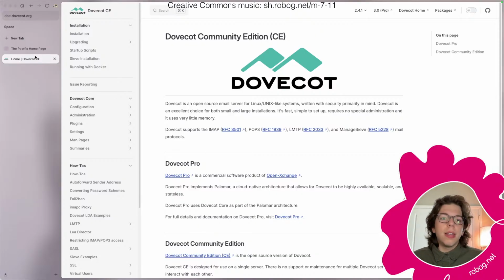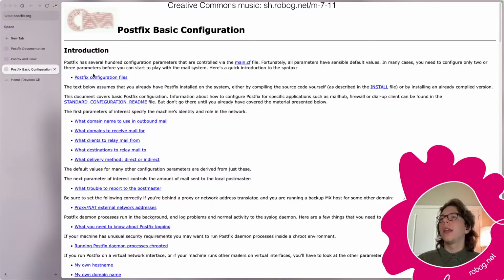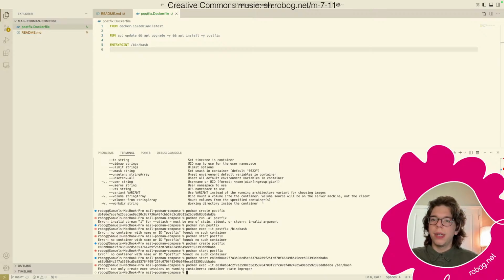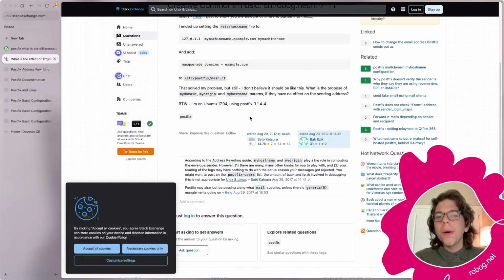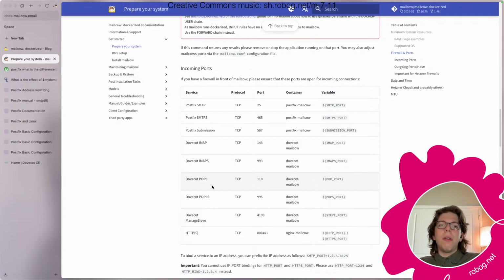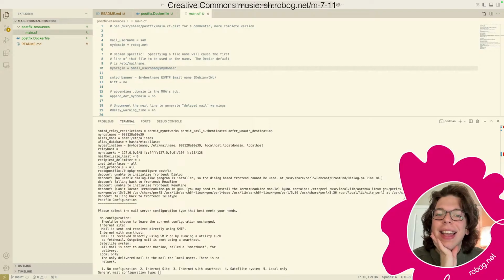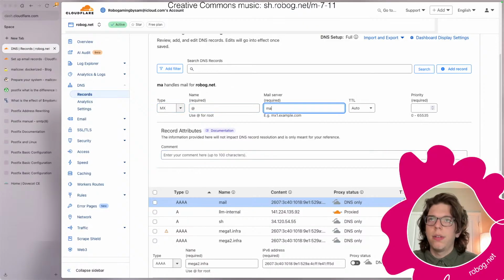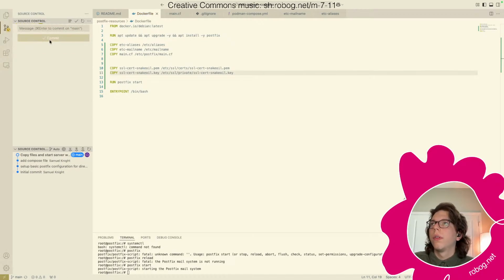Making an E-Mail Server with Dovecot and Postfix